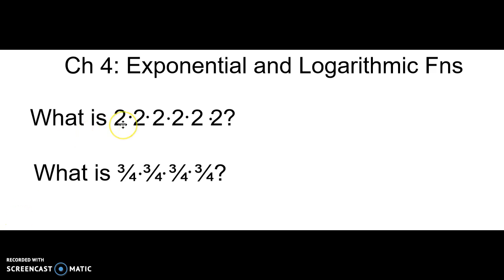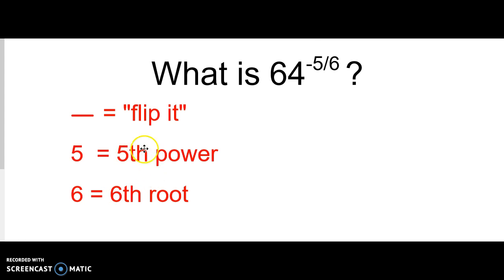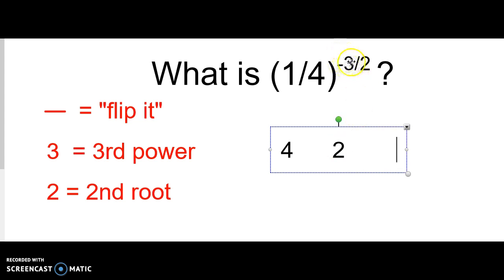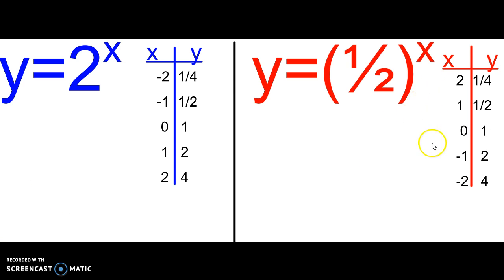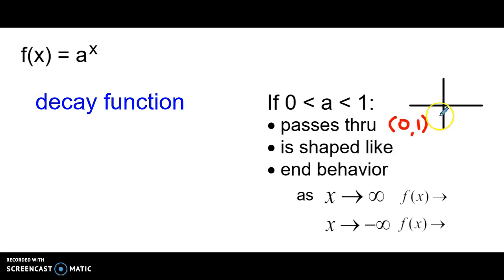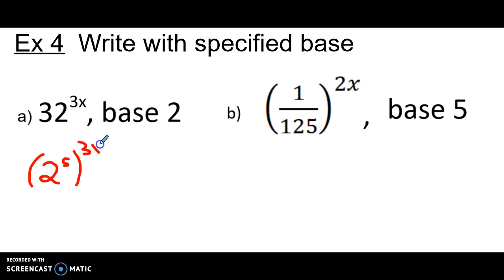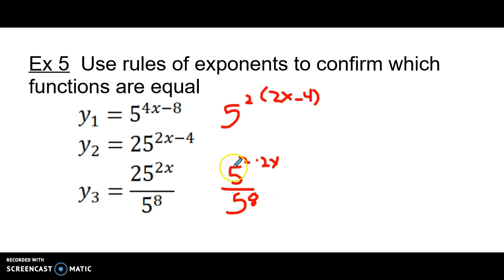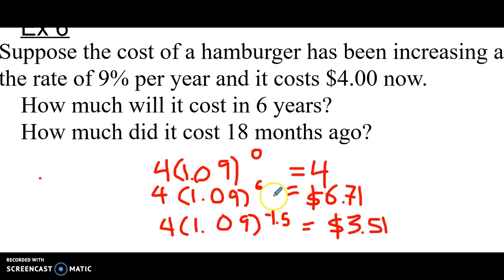HPC 4.1 Exp Fns